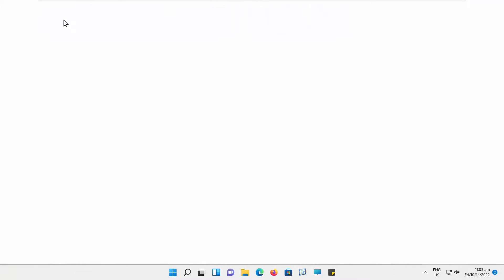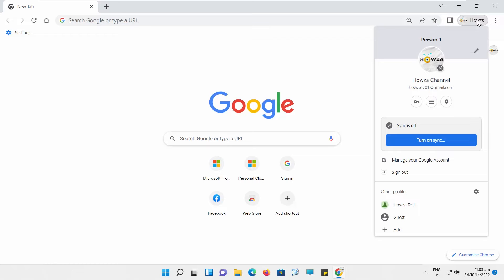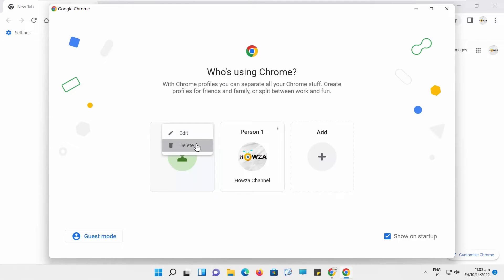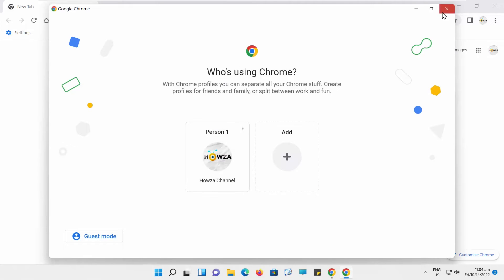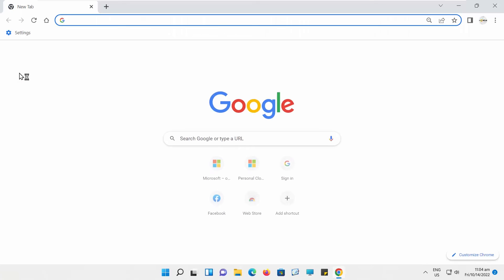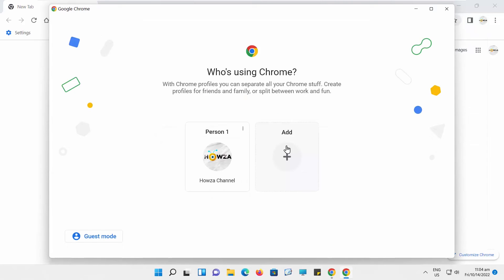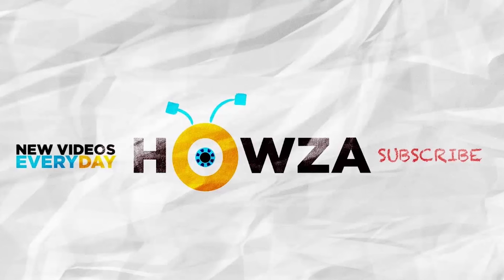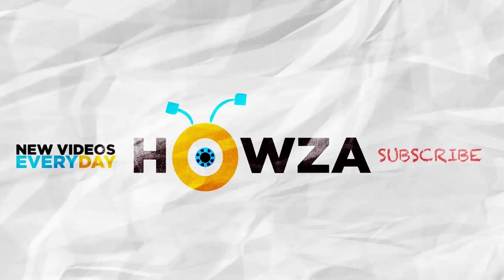How to Delete a Chrome Profile from PC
Hey! Welcome to HOWZA channel! In today's tutorial, we will teach you how to delete Chrome Profile from PC.
Click on the account icon at the top right corner of the window. Go to Other profiles. Click on the gear icon to open settings.
Click on the three dots next to the account that you want to remove. Choose Delete from the list. Click on Delete in the pop-up window. Restart Google Chrome.
If you click on the plus icon you can add another account.